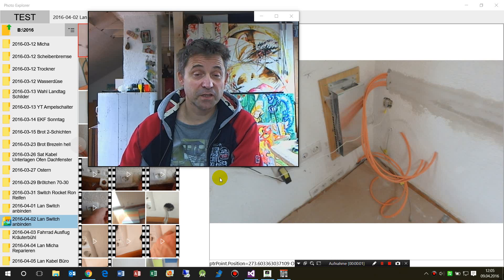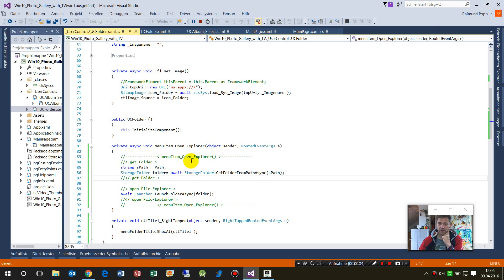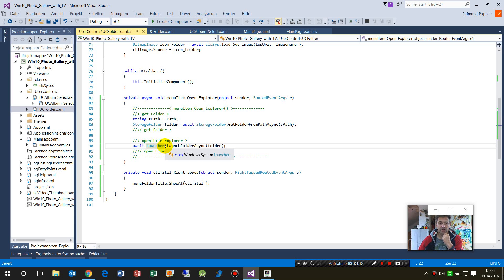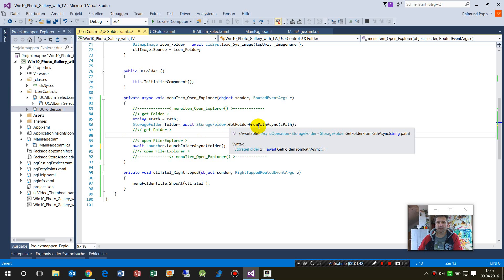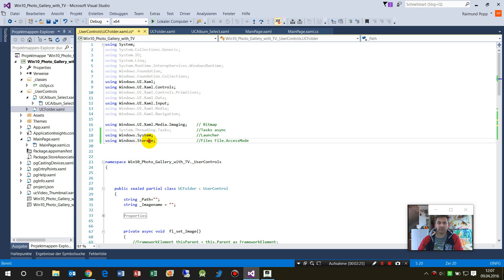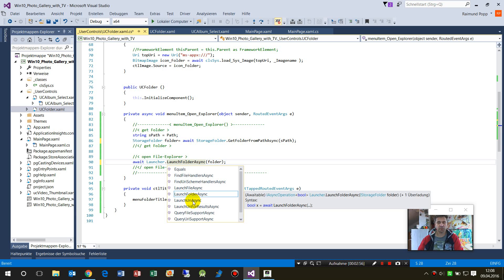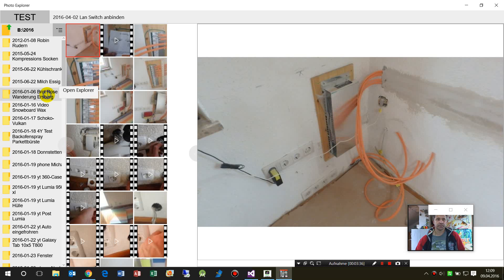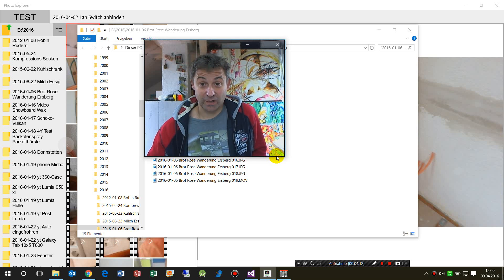UWP: How to Open the file Explorer from a Windows app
I would like to start the file Explorer from my Windows 10 app and do open a folder whose path I want to pass at boot.

Launcher and Folder